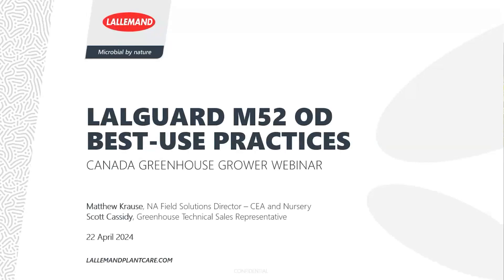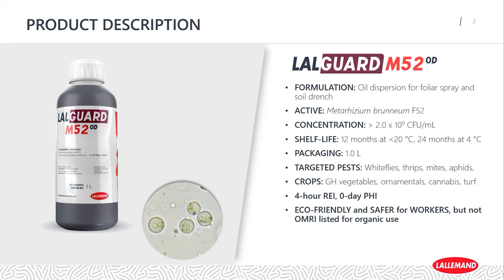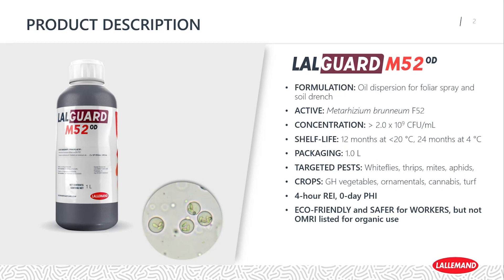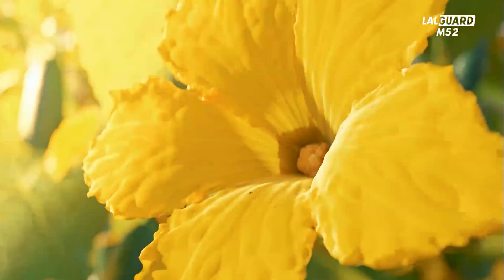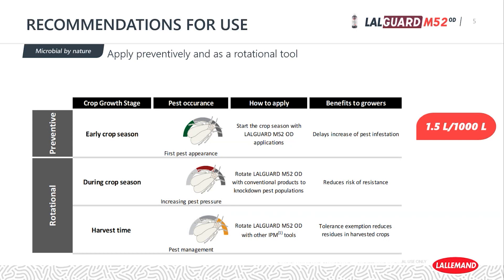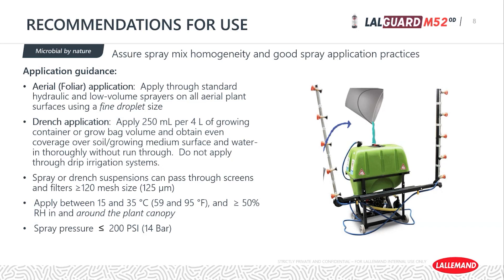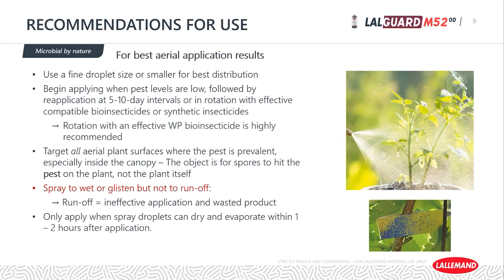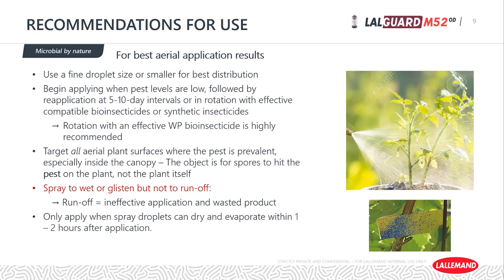LALGUARD M52 OD Best Use Practices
This webinar will go through best use practices when applying LALGUARD M52 OD in a greenhouse program.

LALGUARD M52 OD (formerly Met52) is an effective and versatile bioinsecticide for foliar and soil pest management. This product offers growers proven efficacy against the most destructive pests infesting greenhouse crops, which include:

- Whiteflies
- Thrips
- Mites
- Aphids